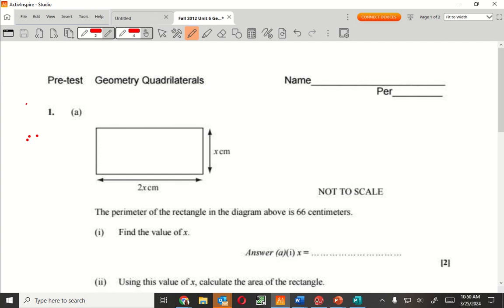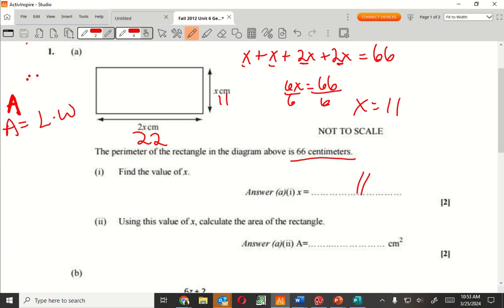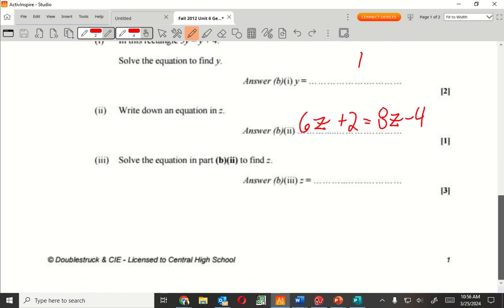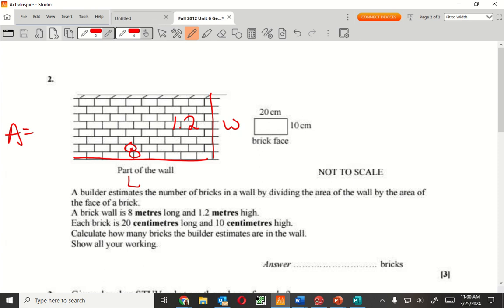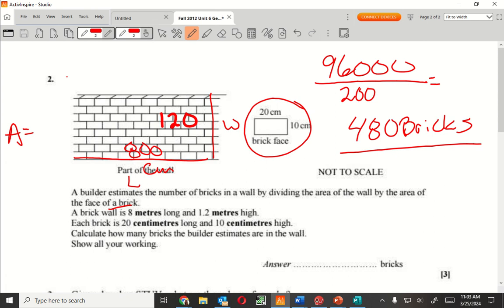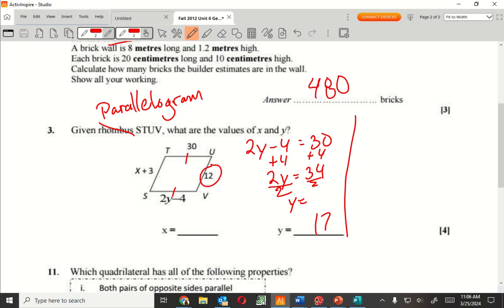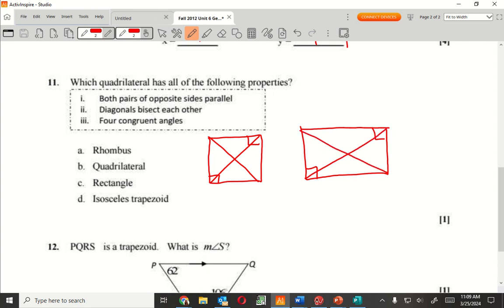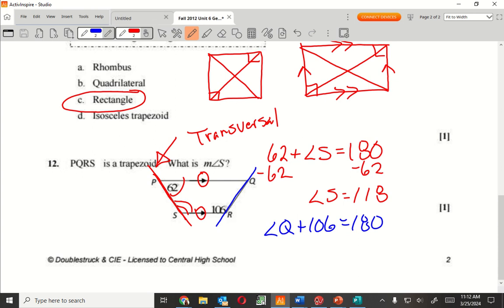Geometry 2 Pre-Test Quadrilaterals Review